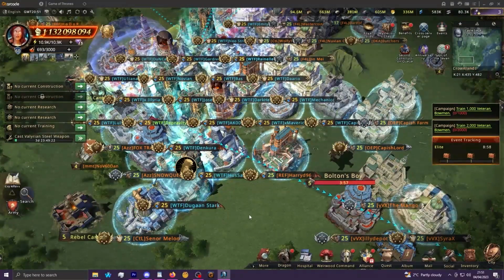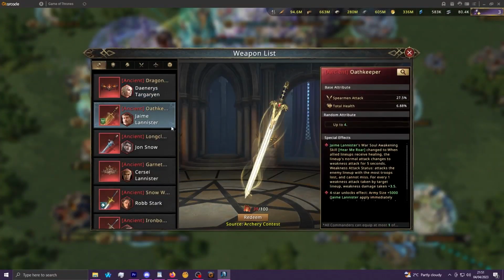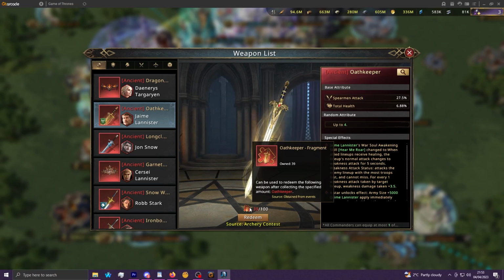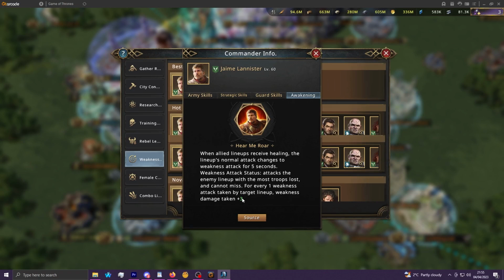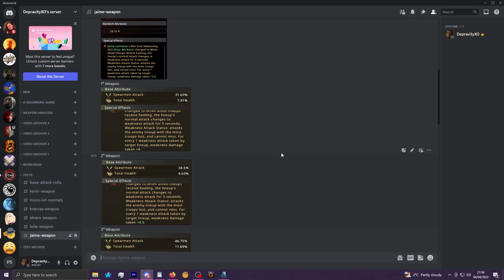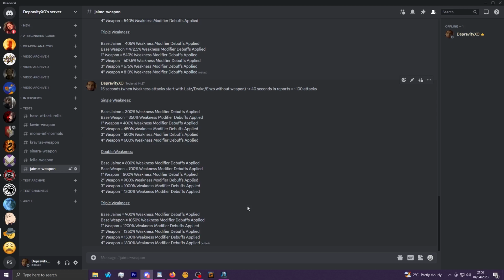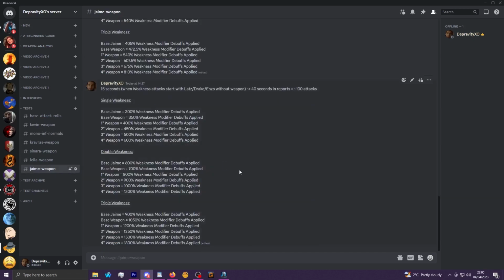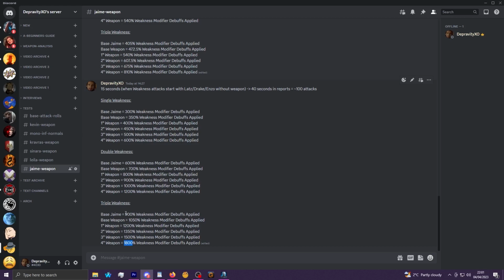Jaime Weapon | Everything You Need To Know - GoTWiC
Jaime's Weapon Oathkeeper is one of the most desirable weapons in GoTWiC, with it seeing a direct increase to the synergy effect at the core of all Weakness builds. Just how good is it in practice, and what do you need to know about the weapon if you are thinking of buying in to it?

00:00 - Intro
00:26 - How To Get Oathkeeper
02:50 - The Appeal Of Oathkeeper
03:57 - Bias Towards Spears
04:34 - Weapon Level Analysis
05:21 - Total Weakness Debuff Increase Hypotheticals
09:13 - Conclusions